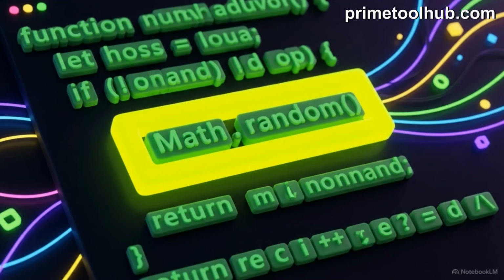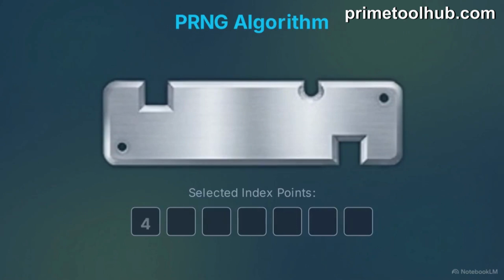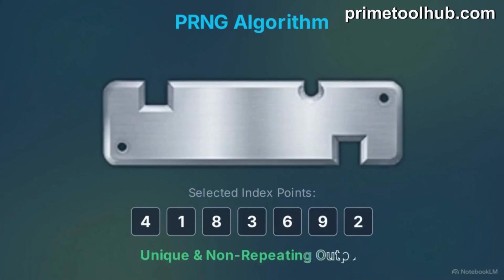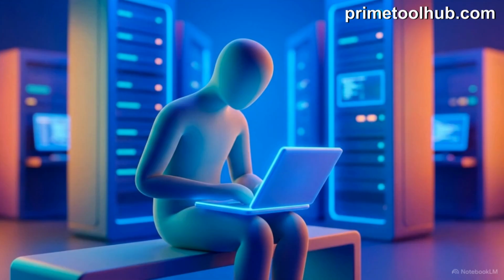7. 🤯 Writer's Block Instantly! | Best Free Random Word Generator | Nouns, Verbs & Adjectives 📝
Tired of jumping between 10 different websites just to count words, change text case, remove spaces, or format strings? 📝✂️

Meet The Lexical Engine on Prime Tool Hub! This is the ultimate all-in-one text manipulation tool designed for writers, SEO professionals, and developers. Whether you need to clean up messy text, extract data, or reformat entire paragraphs, this single tool has infinite uses.

Why use The Lexical Engine?
✅ 100% Offline Privacy: Your sensitive documents and private text never leave your browser. Zero server uploads!
✅ All-in-One Utility: Count, convert, replace, and format text instantly.
✅ Lightning Fast: Real-time text processing as you type.
✅ No Signup Required: Absolutely free, forever. No limits, no accounts.

We are rapidly expanding to include 100+ premium tools.